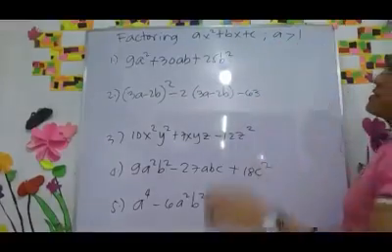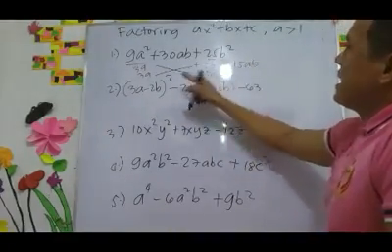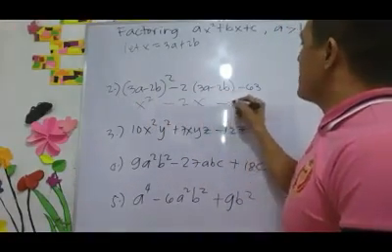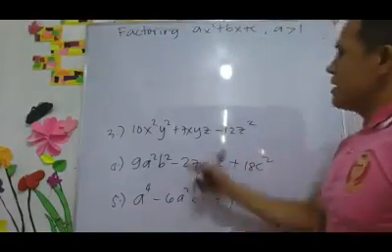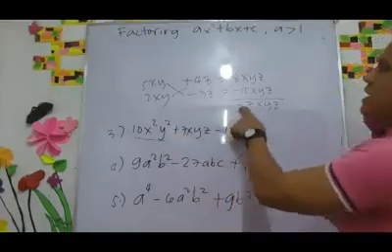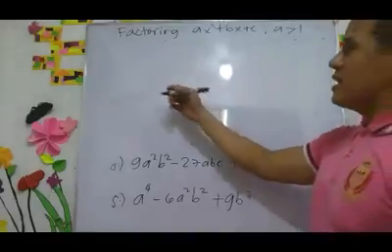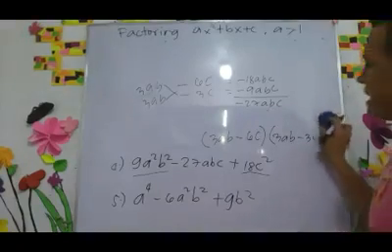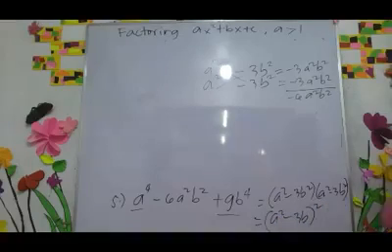LET (BLEPT) - FACTORING